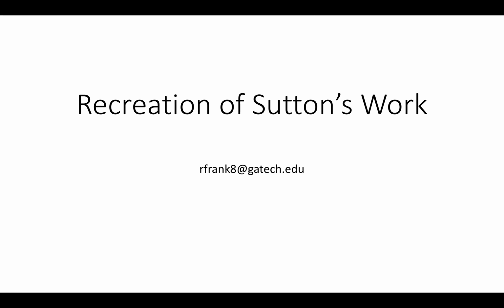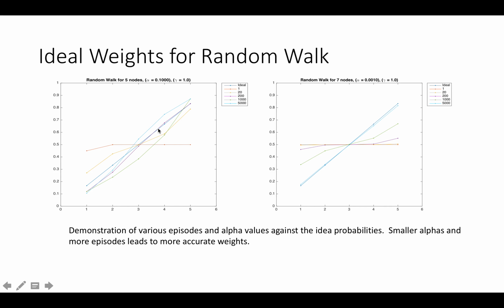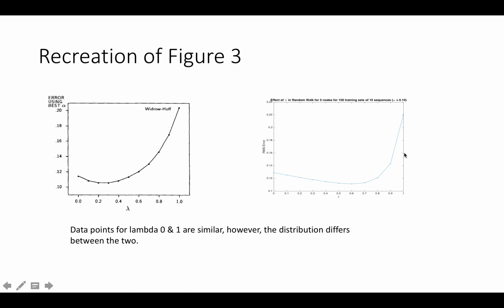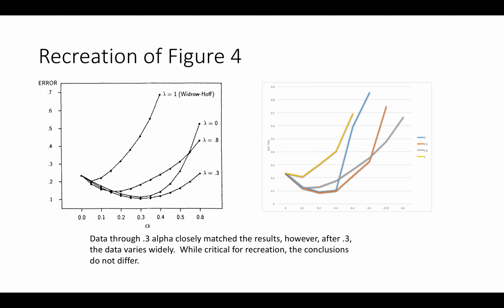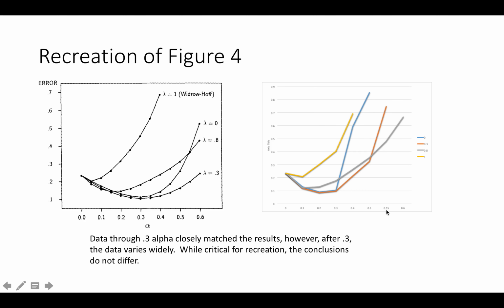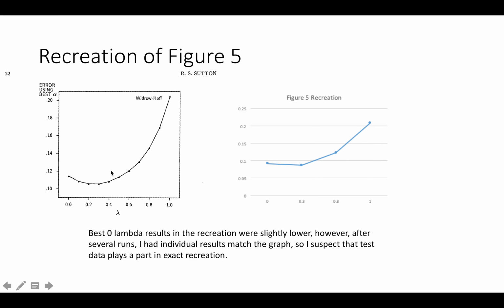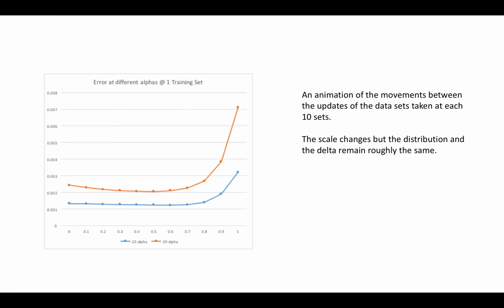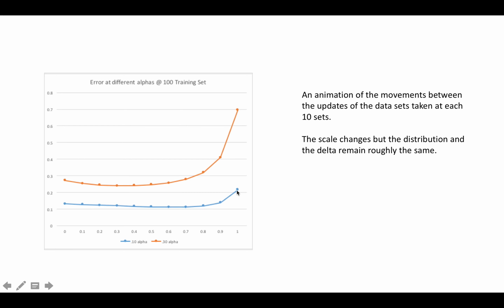rfrank8 RL Midterm Project